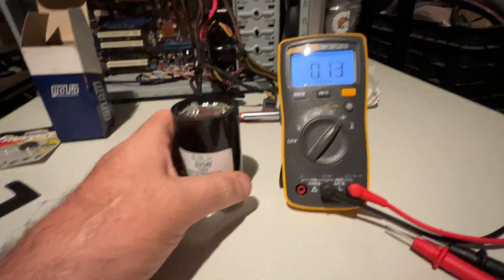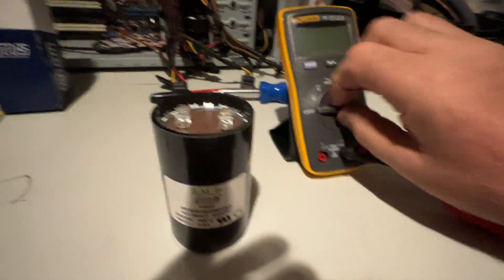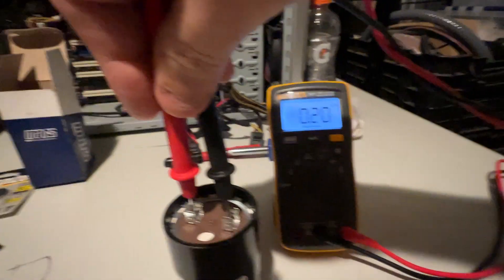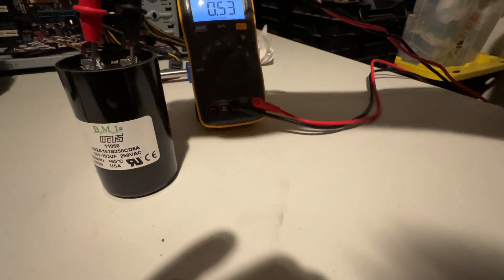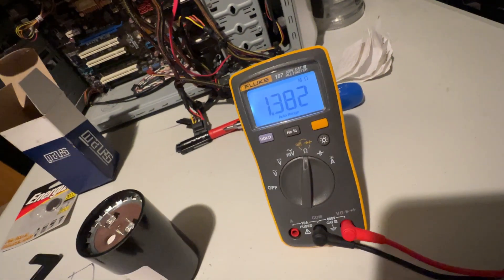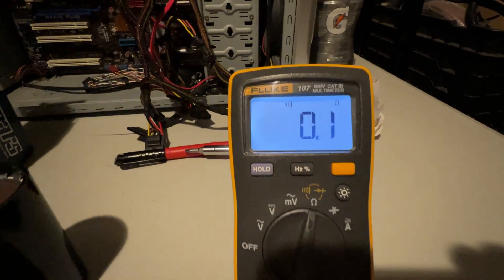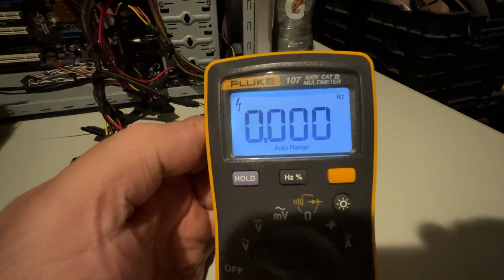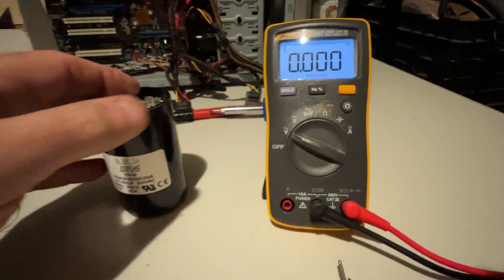How to test a Hvac capacitor.